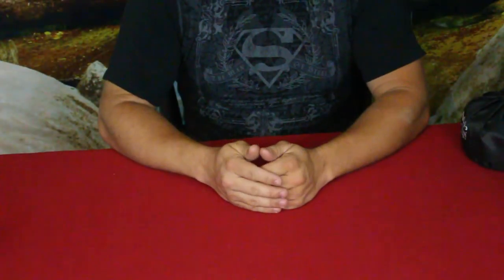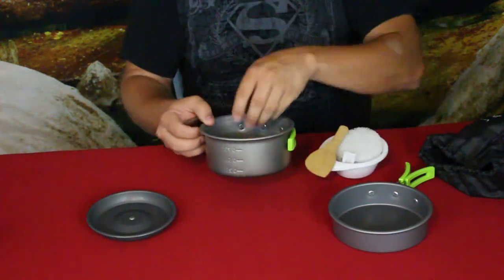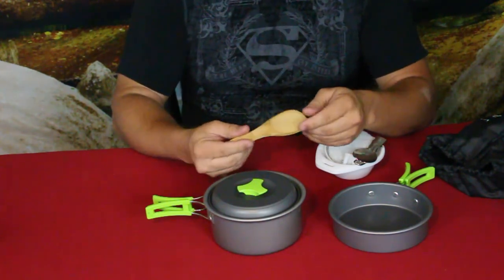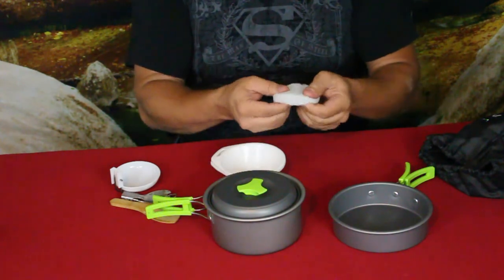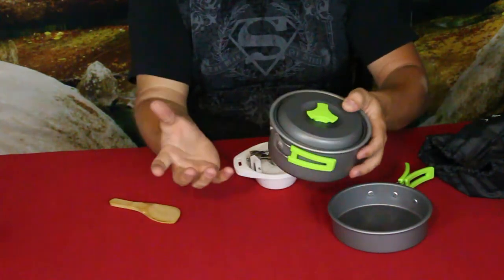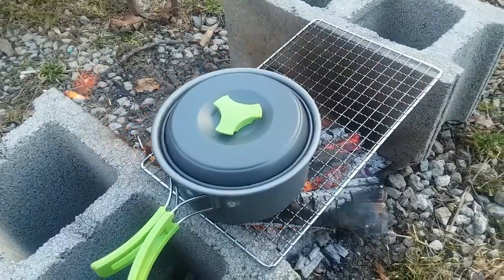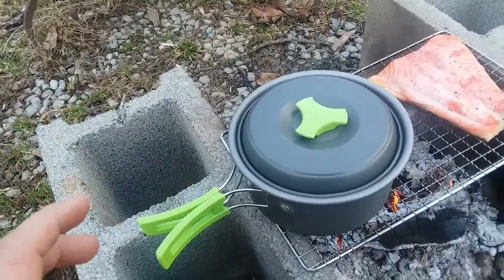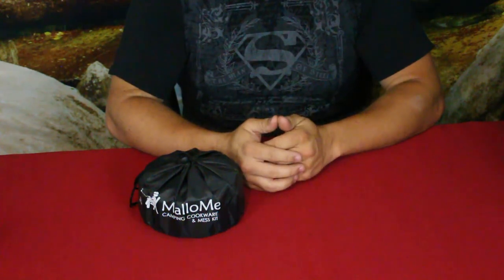Camping & Survival - MalloMe Camping Cookware - Amazon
Low cost cook kit that can handle a variety of foods.